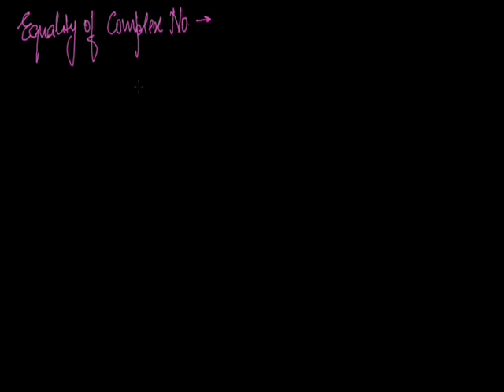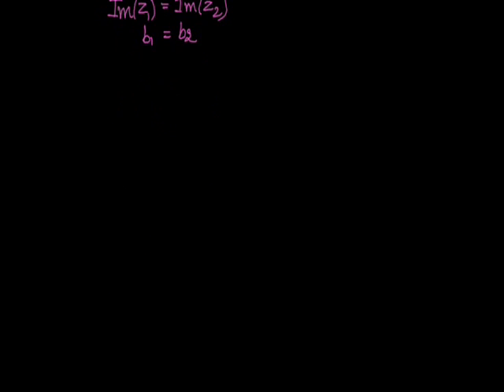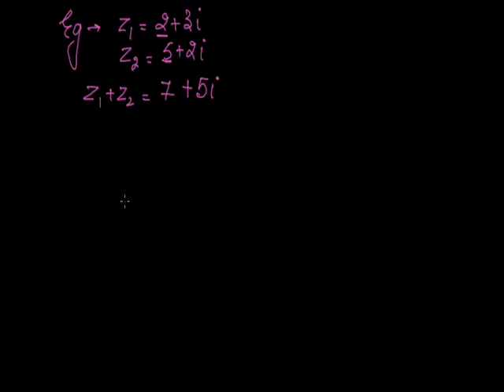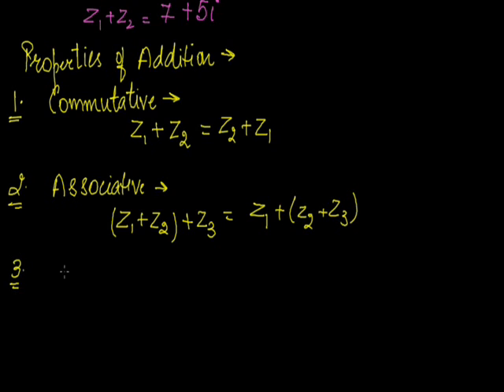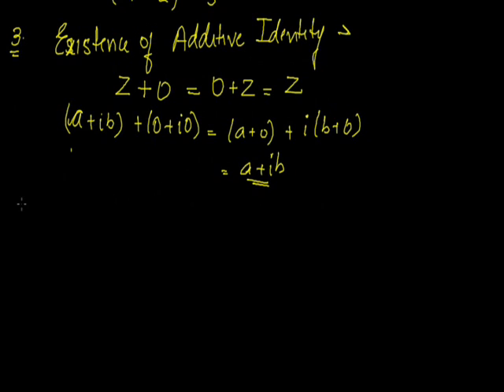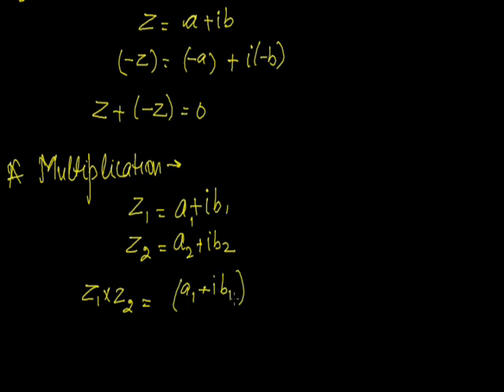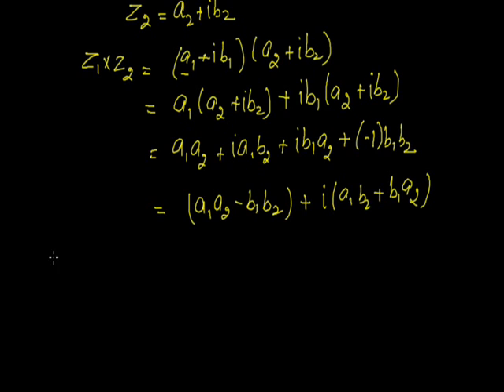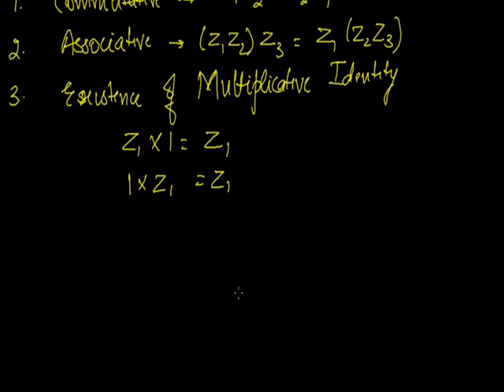Complex number 002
Equality of complex no, addition n multiplication of complex no grade xi